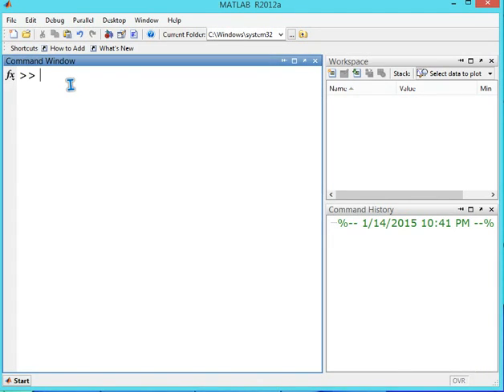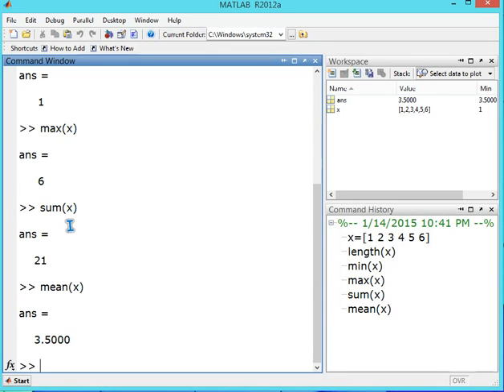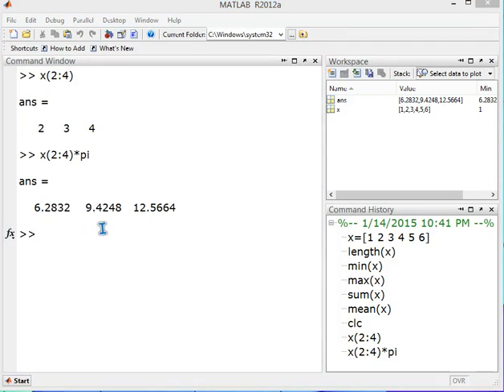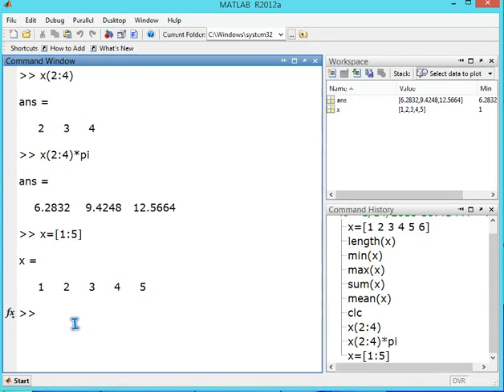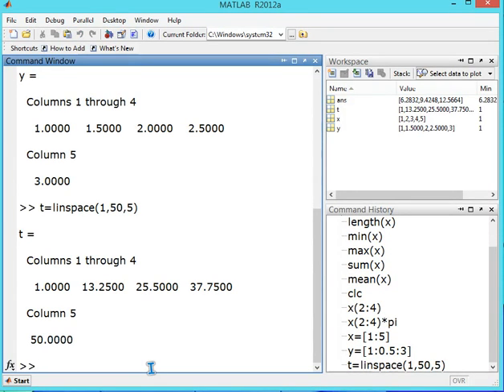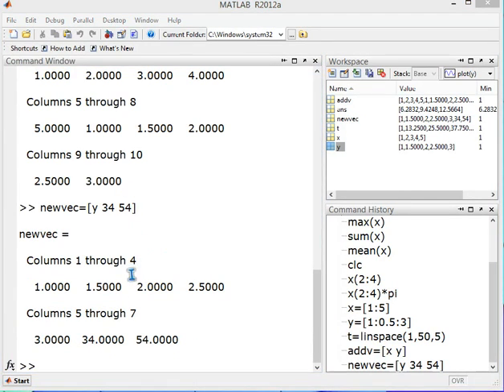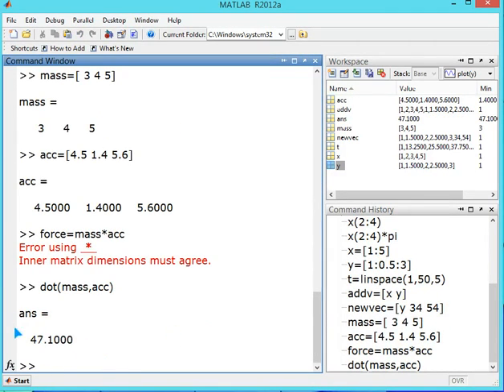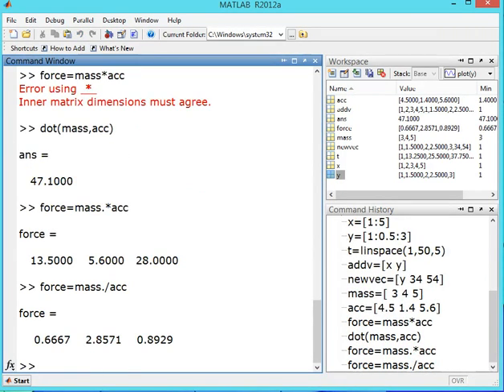MATLAB VECTORS EVEN SPACINNG MULTIPLYING ELEMNTS-9